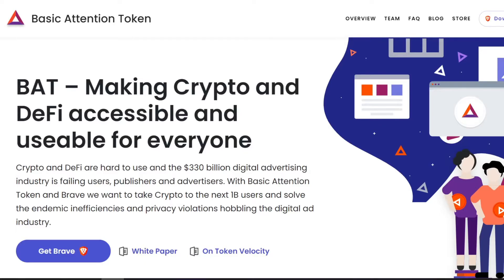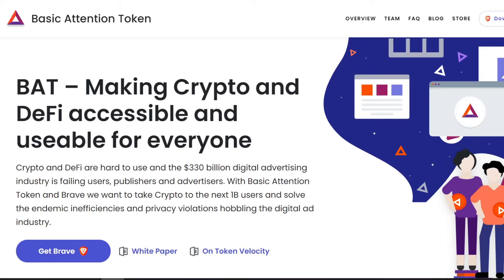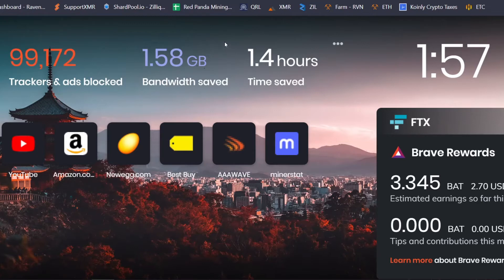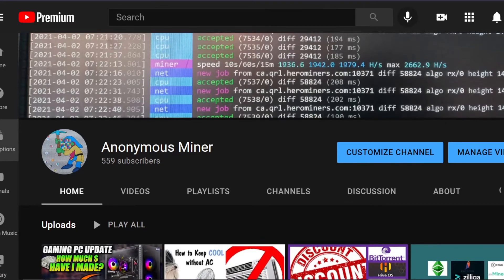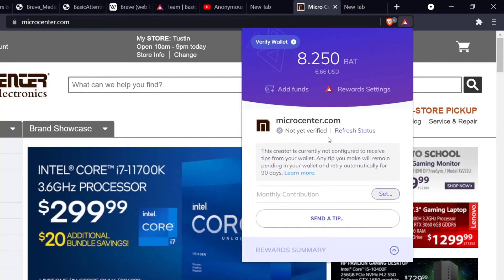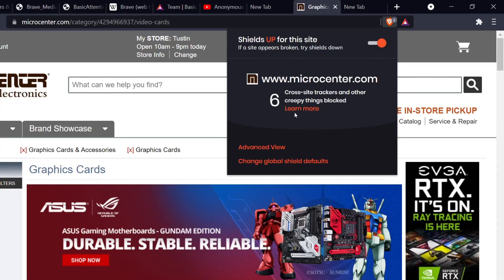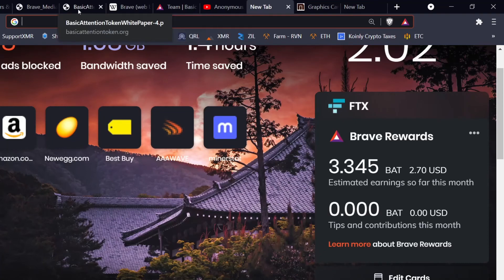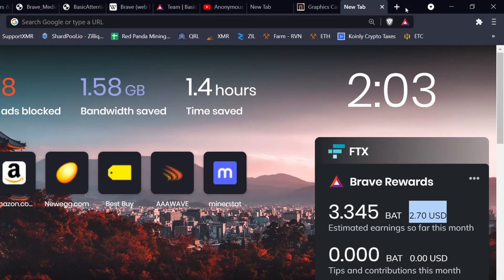Earn FREE Cryptocurrency by surfing the web!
In this video I do a broad overview of Brave Browser. This is a modified version of google chrome browser that will pay you in a Cryptocurrency called "Basic Attention Token" or BAT. You receive BAT for doing the exact same thing you are doing now! Watching youtube videos, surfing the web, watching paint dry... okay maybe not that part... But Brave Browser is also very secure and comes with a built in Ad / pop up / and Tracker blocker! Start earning today and download Brave Browser for free!
Here is the main page for BAT (Basic Attention Token) including the WHITE PAPER!

Or join the Misfit Mining Discord!

Please note none of this is financial advice, cryptocurrency can be extremely volatile and unsteady, it is important you do your due diligence before investing any of your own assets, I am simply documenting the things I use and helping others learn how to use them. I hope you all enjoy.